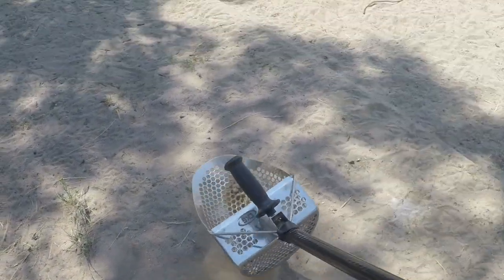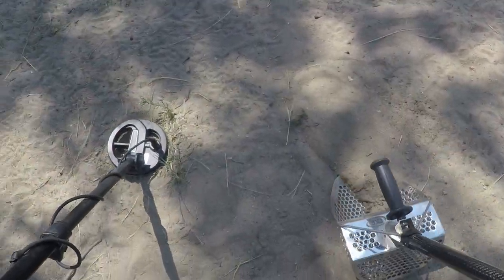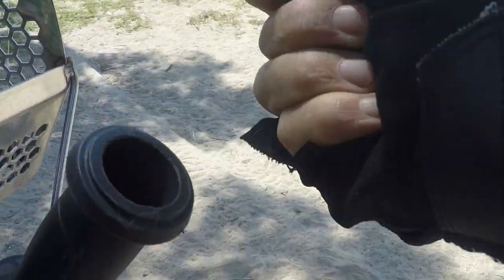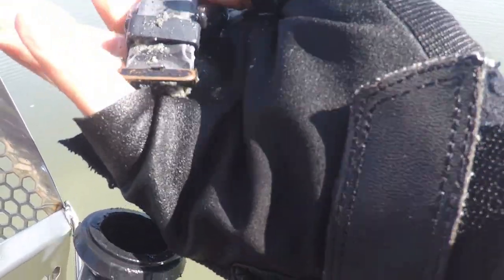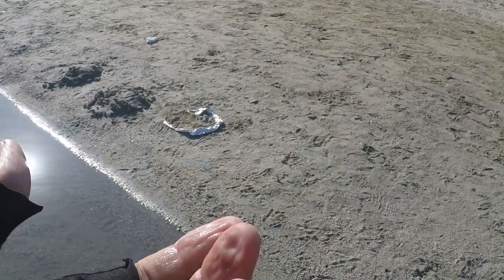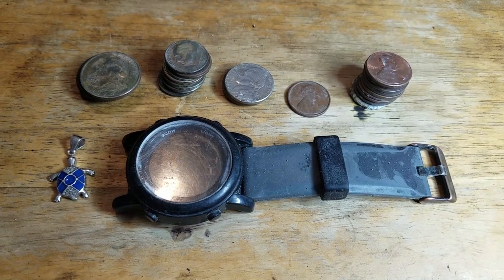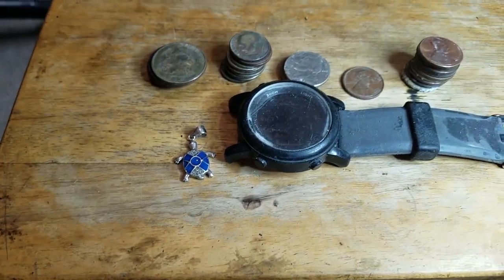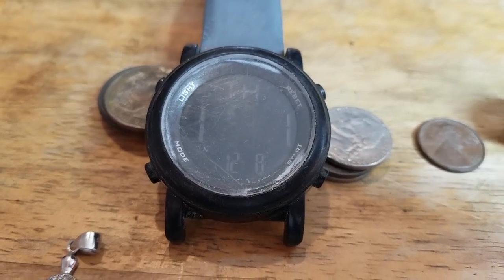Silver and Diamonds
metal detecting and treasure hunting at the reservoir park, having fun digging in the dirt.